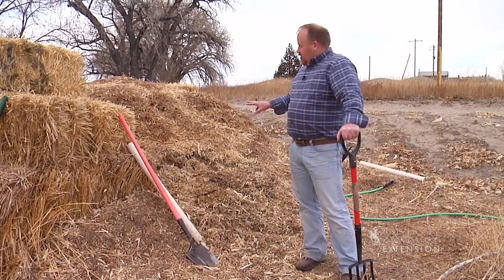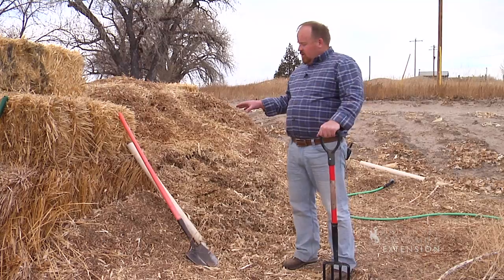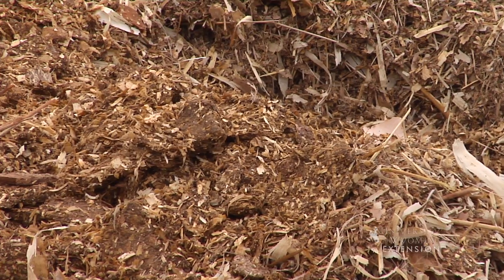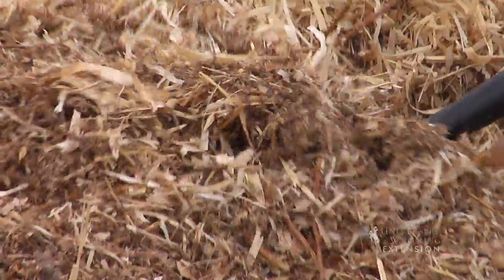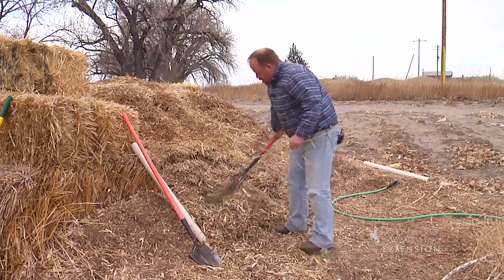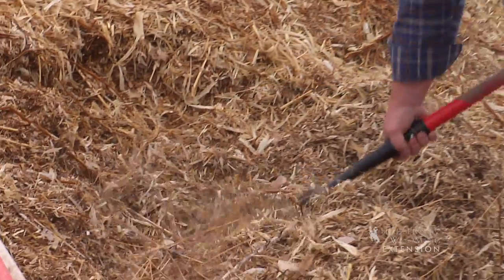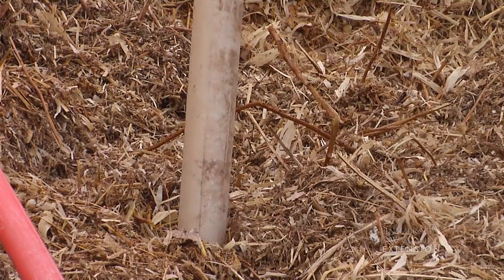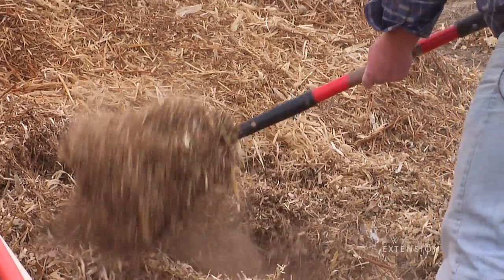Composting Part 2 | From the Ground Up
Part 2 of our composting video focuses on how to maintain your compost pile and keep it functioning properly.

Horticulture